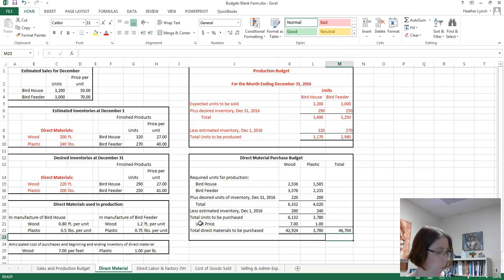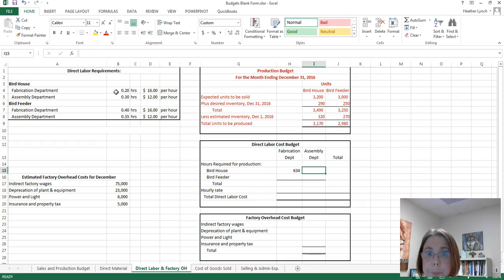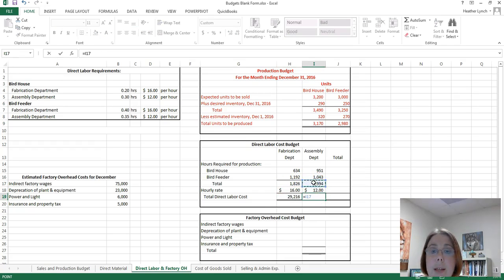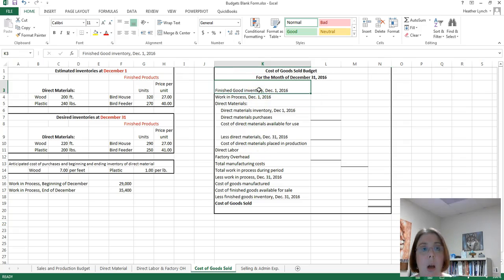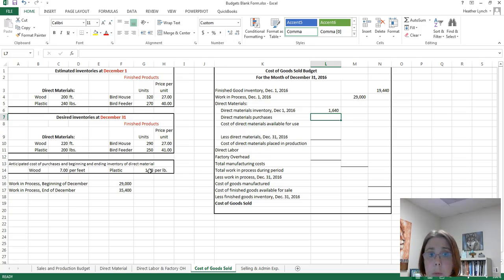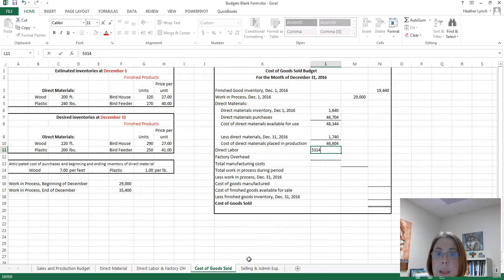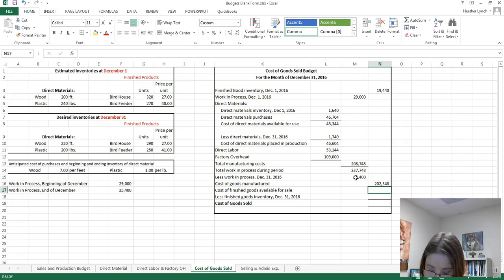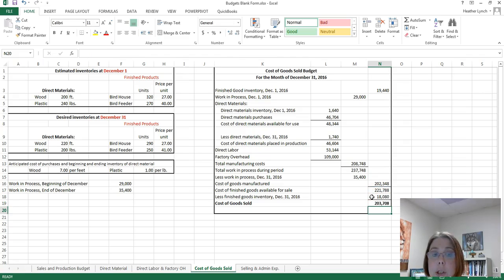Direct Labor & Cost of Goods Sold Budget